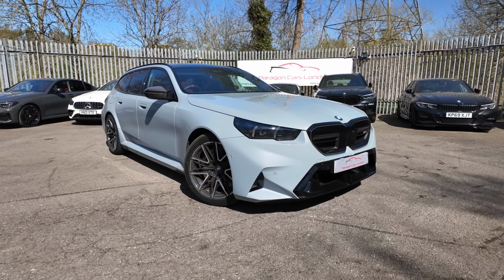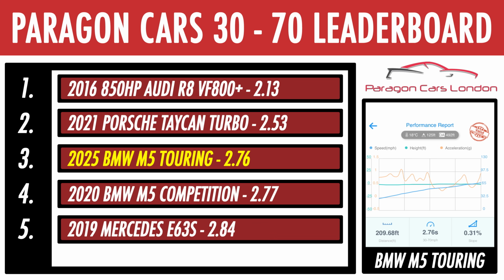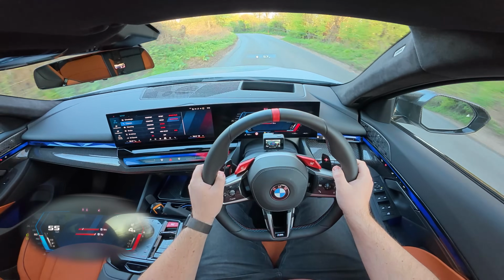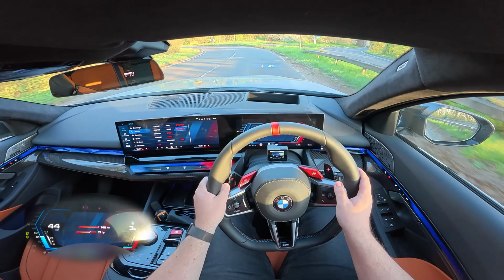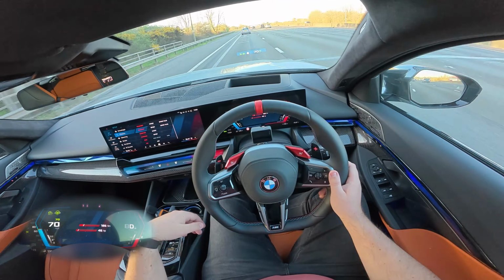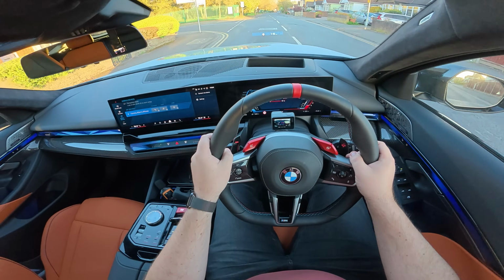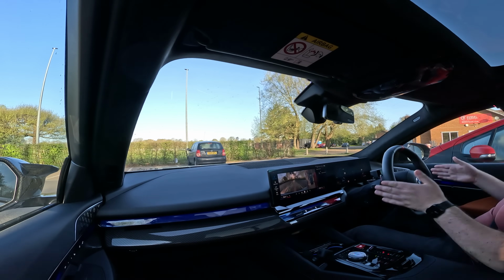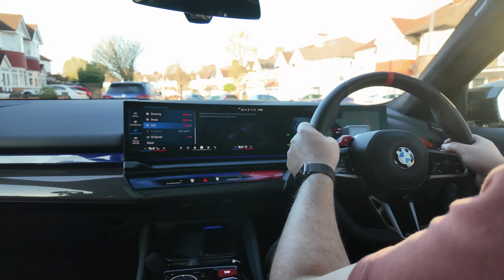New 2025 BMW M5 Touring // Better than you think!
Need help buying your next car? Paragon Cars London is a independent sports, prestige and 4x4 specialist with a vast experience at selecting only the highest quality vehicles. We pride ourselves on the quality of our service to give our customers the highest standard. We have a reputation for offering our customers unsurpassed levels of service and a fantastic selection of the latest cars in the UK.

ALL VEHICLES CAN BE DELIVERED TO YOUR DOOR. Finance Available from 9.9% APR subject to credit approval. Use our CarFinanceChecker to do a free eligibility check to see your likelihood of being approved for finance. It uses a 'quotation search' to analyse your data so your credit rating is not impaired.

Chapters:
00:00 Intro
00:56 Power & Torque
02:15 30-70mph
03:09 Interior
04:08 Small B-road
06:29 fast B-road
08:20 Motorway
08:40 Decibel Level result
08:50 Motorway continued
10:15 0-60mph
11:08 Town driving
12:15 parking
14:15 Conclusion